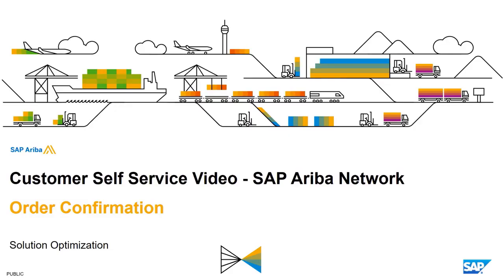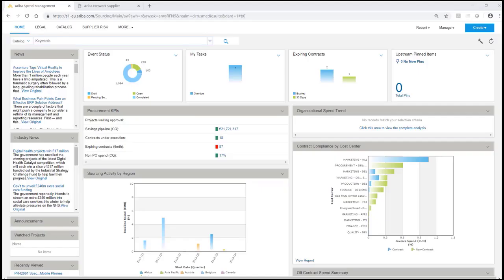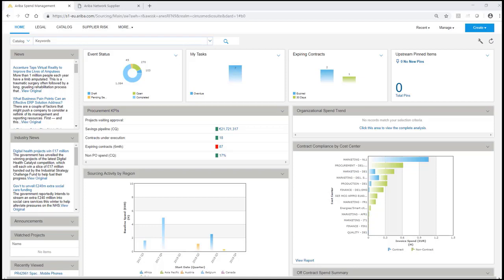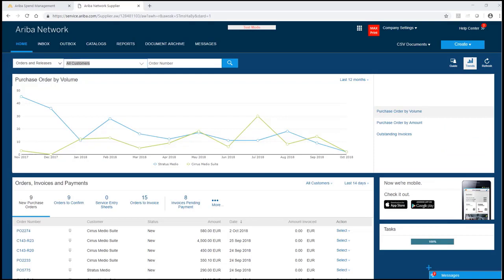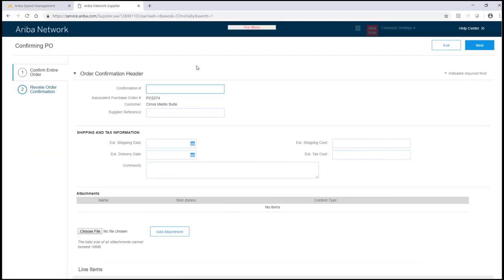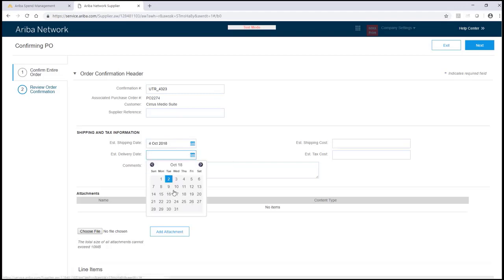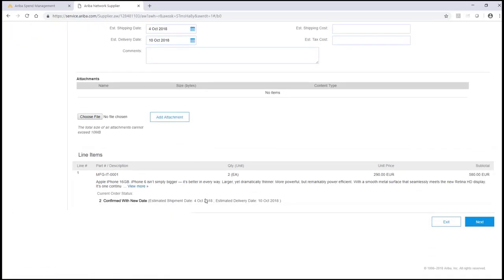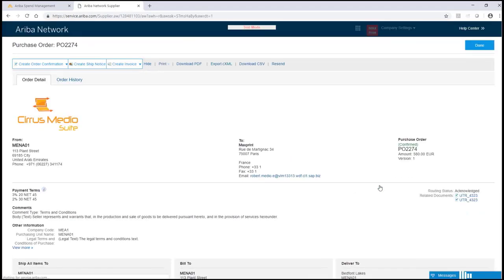SAP Ariba Network Order Confirmations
Please watch this SAP Ariba self-service video on how suppliers can create and issue order confirmations. Order confirmations can be used by buying organizations to identify when a supplier has acknowledged the order and to determine when goods and services will be delivered.